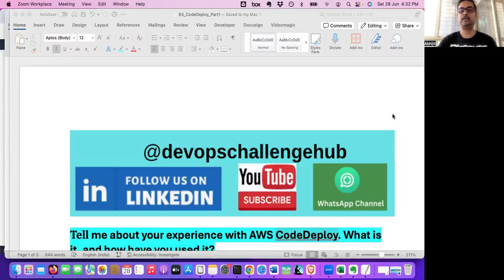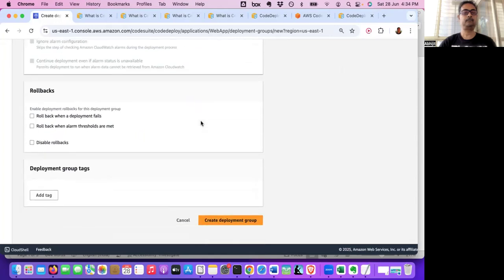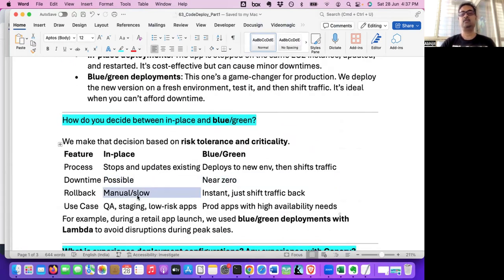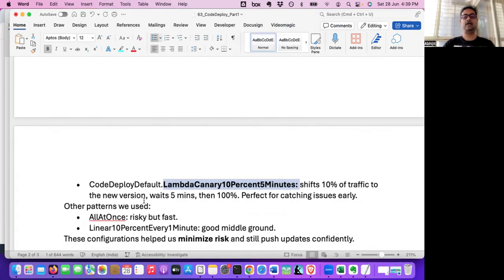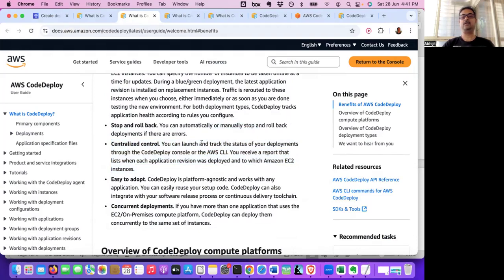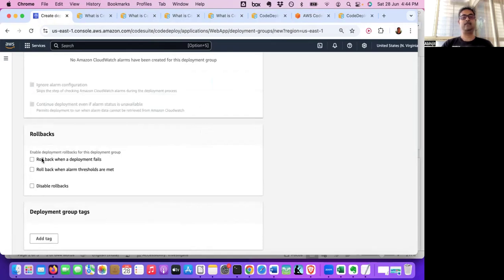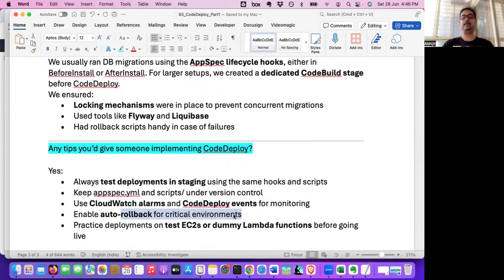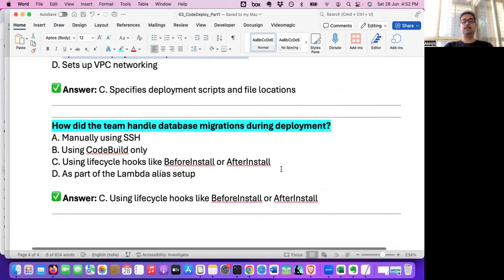AWS Devops Interview Question: Q63: What’s your hands-on experience with AWS CodeDeploy?